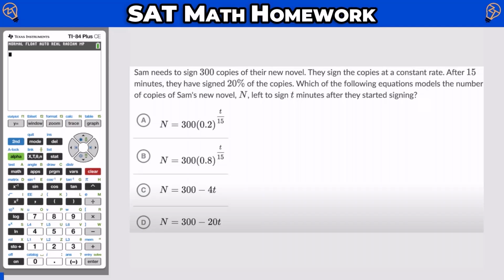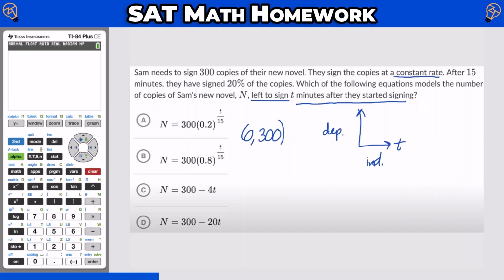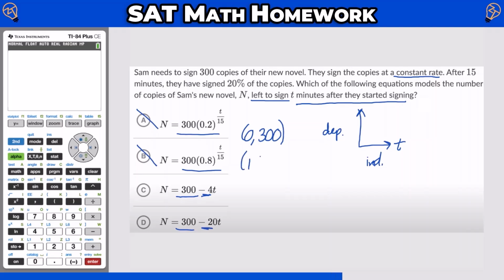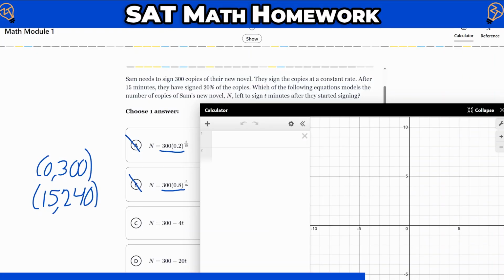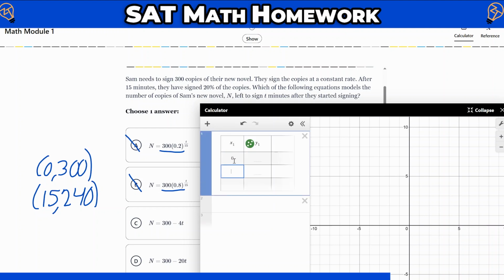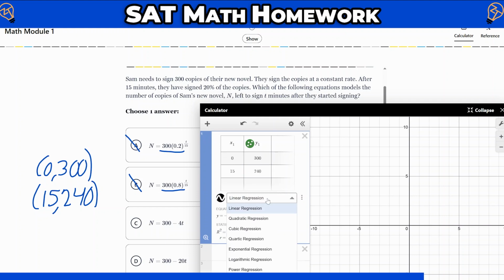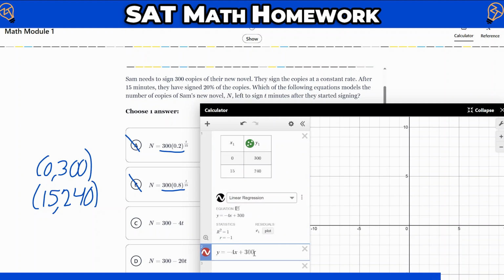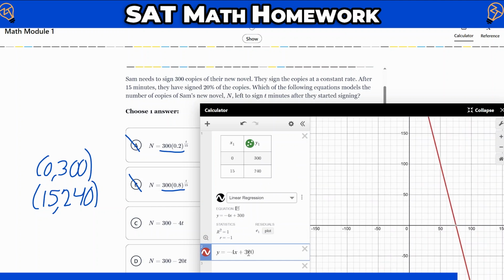Week 6 - Day 1 (Math) - #4